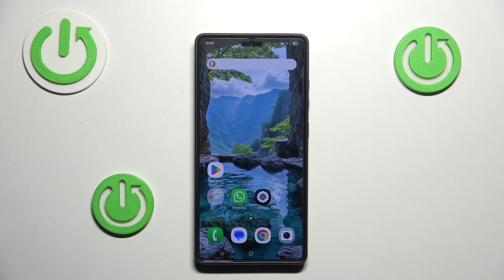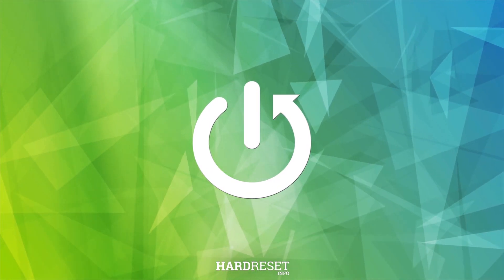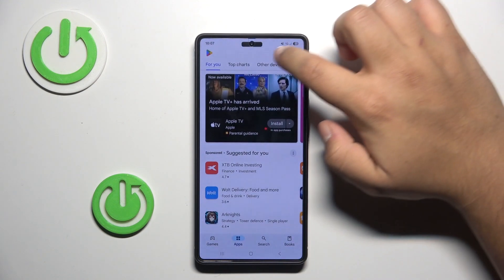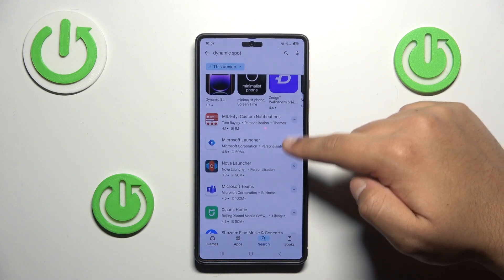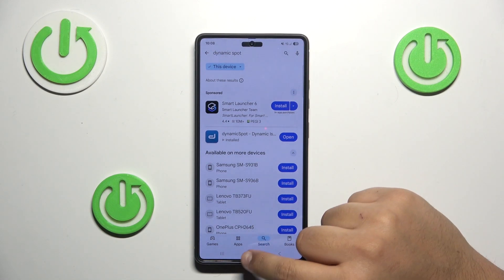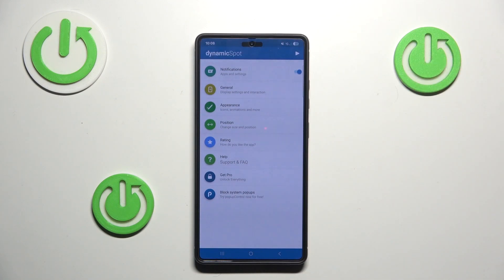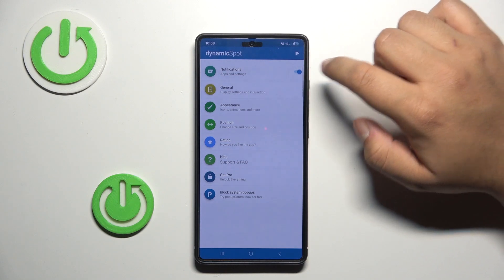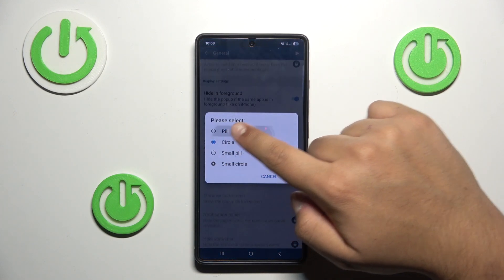How to Get Dynamic Island on Samsung Galaxy S25 Ultra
Learn how to get a Dynamic Island-like feature on your Samsung Galaxy S25 Ultra using third-party apps and customization tools. This guide shows you how to replicate the interactive notification and activity hub for a more immersive user experience.

How to enable Dynamic Island on Galaxy S25 Ultra?
How to customize notifications like Dynamic Island on Samsung Galaxy S25 Ultra?
How to use Dynamic Island apps on Samsung Galaxy S25 Ultra?